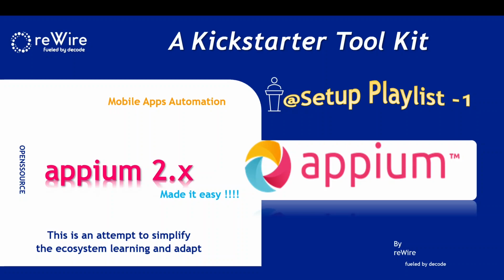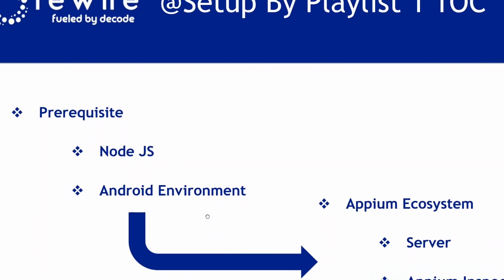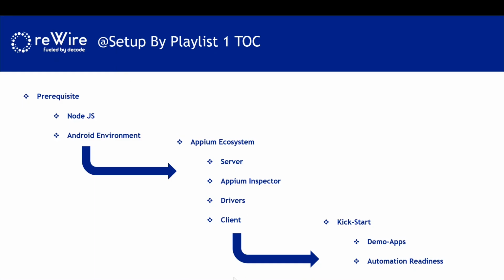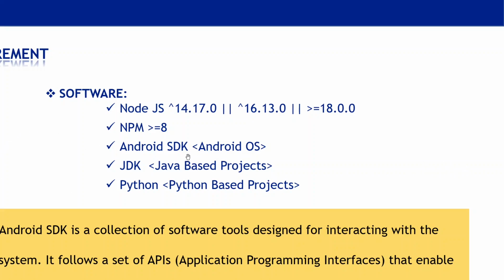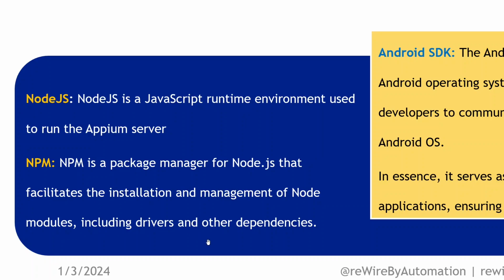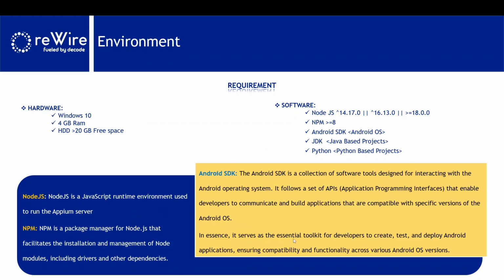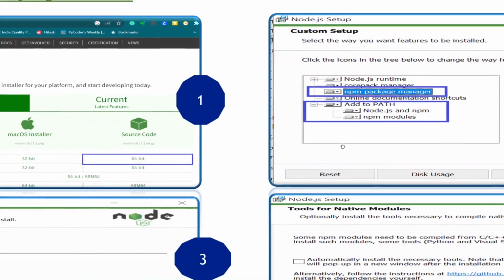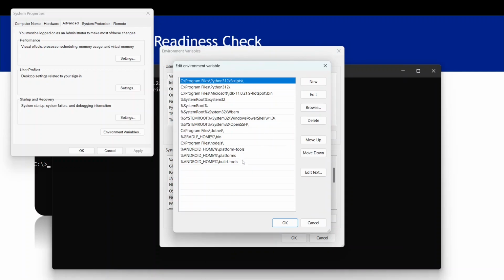Appium Server 2.x - @Setup - Session - 1(Prerequisite And NodeJS)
Describes Required Pre-requisite
Presents NodeJS Setup in the Windows System

By
Kiran Edupuganti